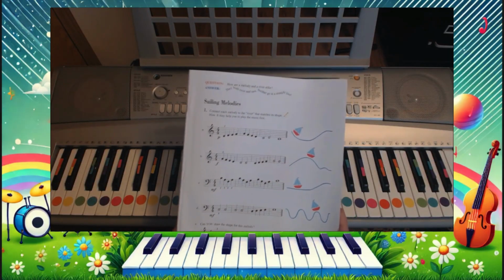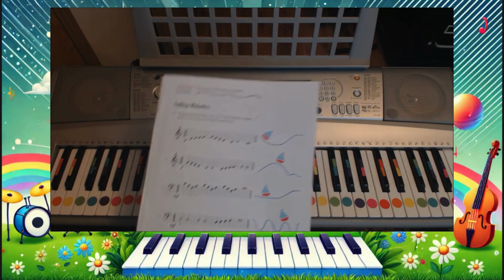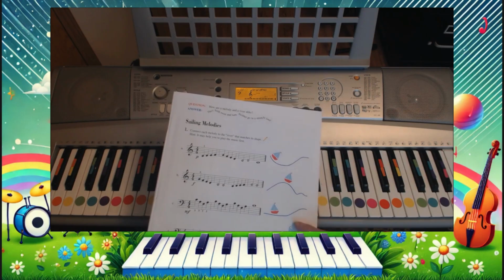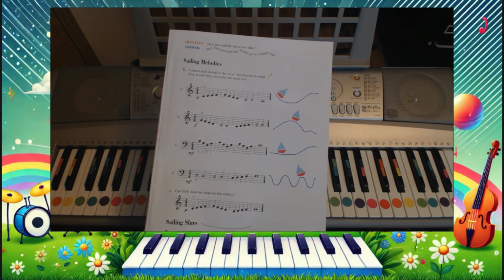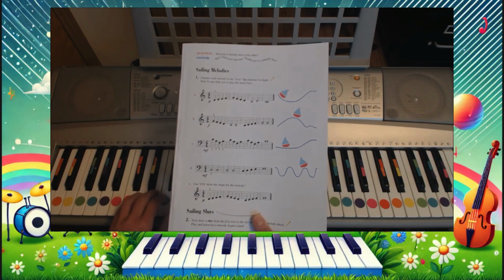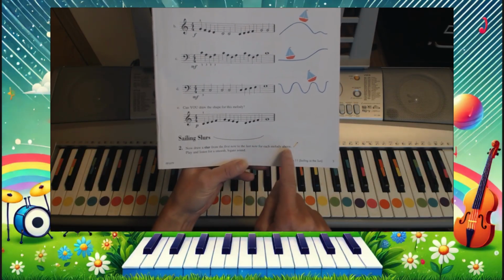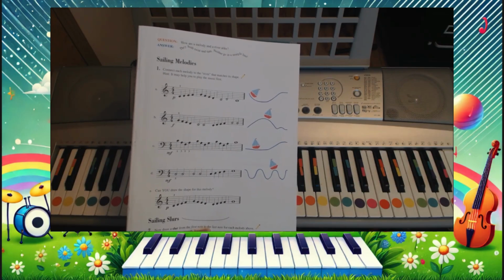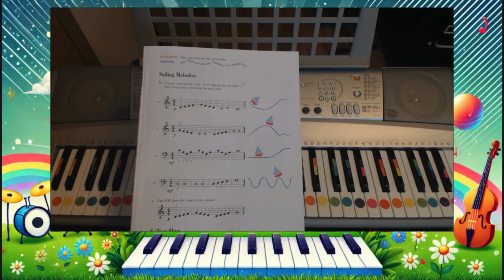Sailing Melodies - Learn the River Pattern for Smooth Playing | Piano Theory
⛵ Sailing Melodies - Learn to Connect Melodies Smoothly! | Piano Adventures Theory 🎶

Just like waves on the water, melodies should flow smoothly from one note to the next! 🌊🎵 In this theory lesson, we’ll explore the river pattern and how it helps us:

✅ Connect melody notes seamlessly for smooth phrasing
✅ Understand how the river pattern shapes musical lines
✅ Improve legato playing for expressive melodies

🎯 Challenge of the Week!
🏆 Try playing a simple melody using the river pattern technique—can you keep it flowing without breaks?

💬 QUESTION: If you could sail anywhere in the world, where would you go? 👇⛵🌊